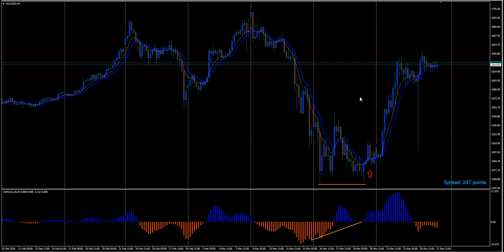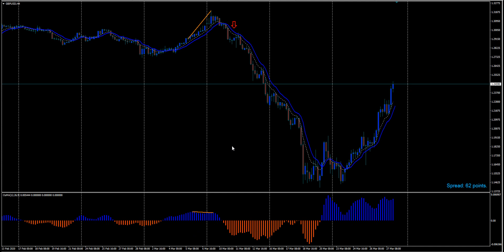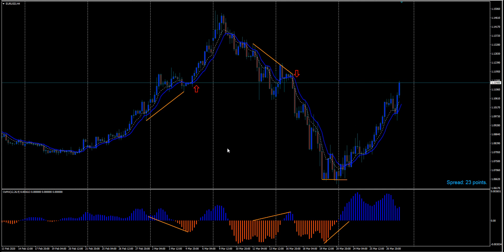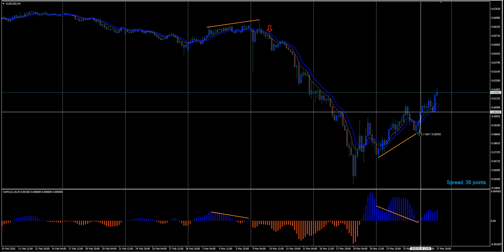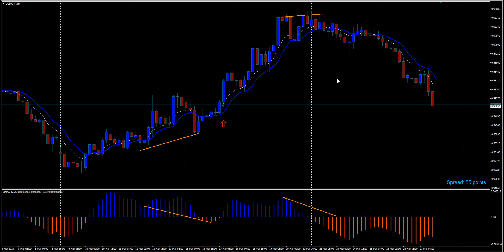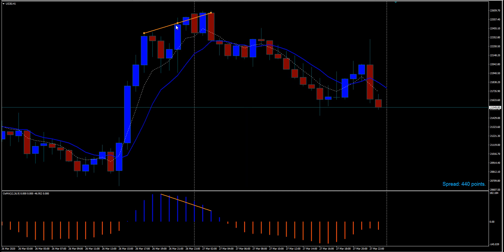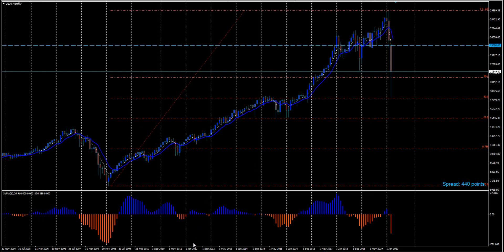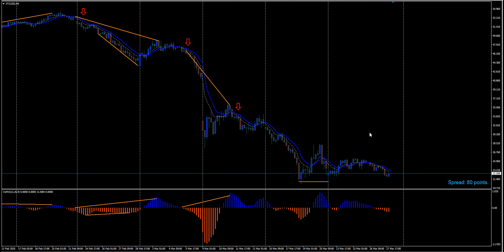Gold Rapidly RUNS UP 1500 Pips